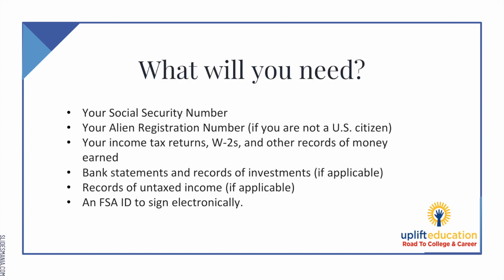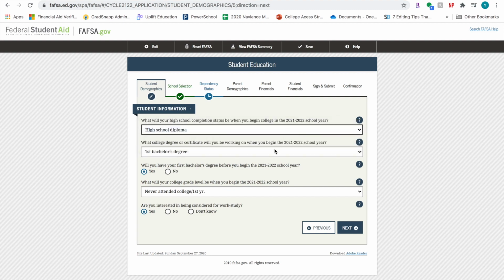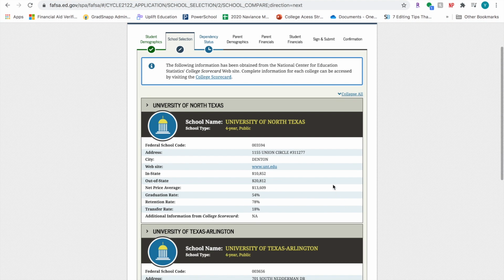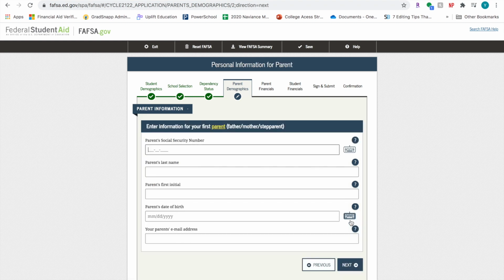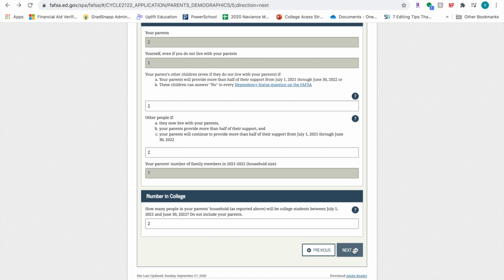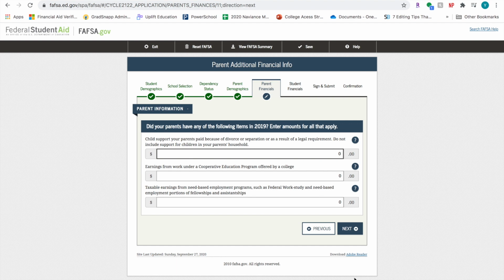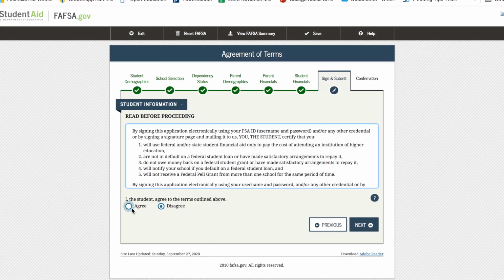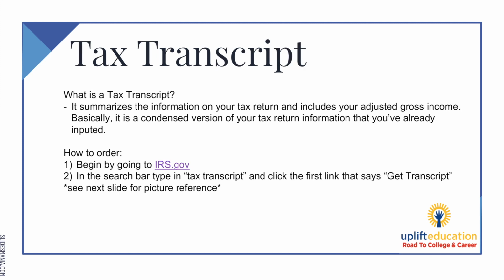Uplift RTCC - Completing the FAFSA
Road to College and Career's Manager of College Access and Financial Aid, Yanadira Méndez- Magaña walks you through the full process of completing the FAFSA!